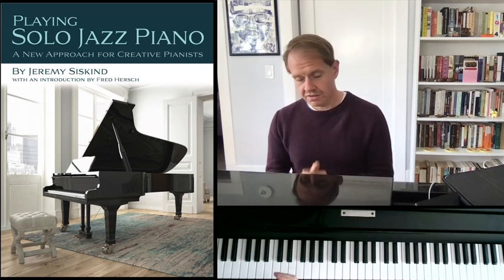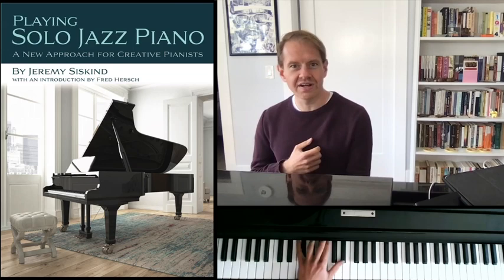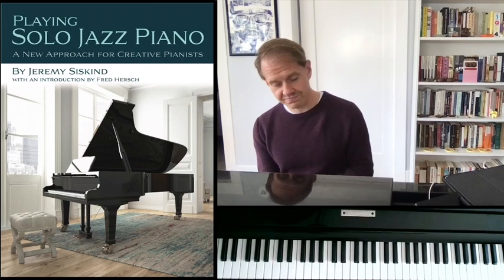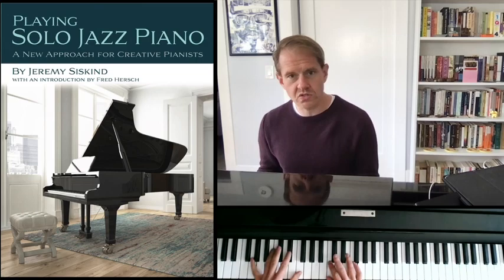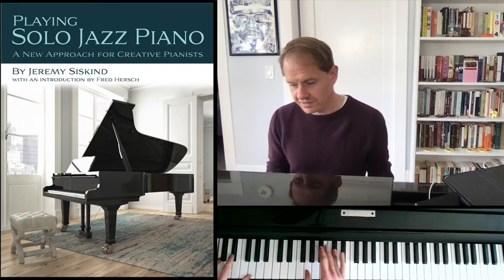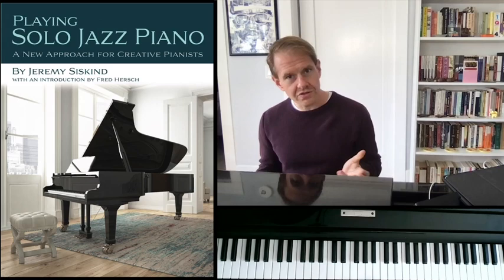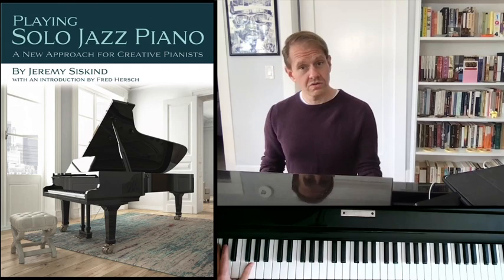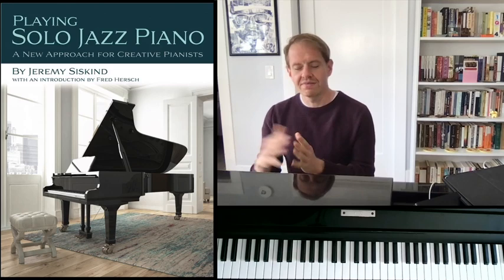Solo Jazz Piano: What Do I Do with my Left Hand???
Pianist Jeremy Siskind, author of "Playing Solo Jazz Piano" shares three approaches for what pianists can do with their left hand when they play medium swing pieces.